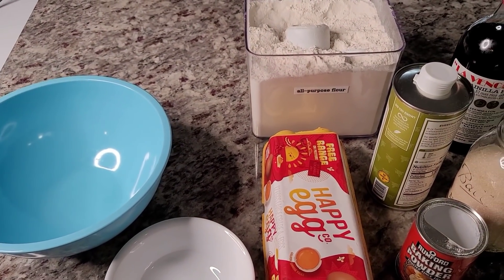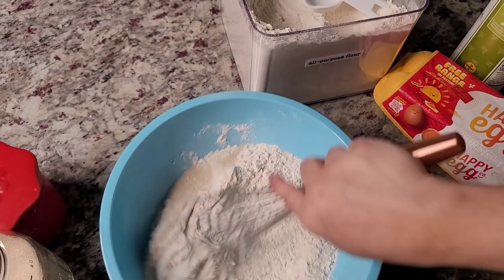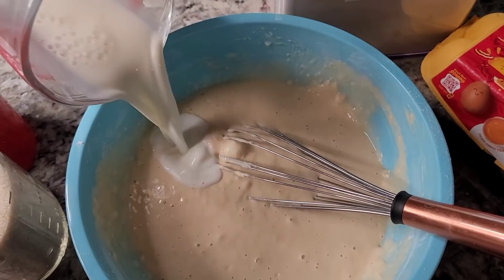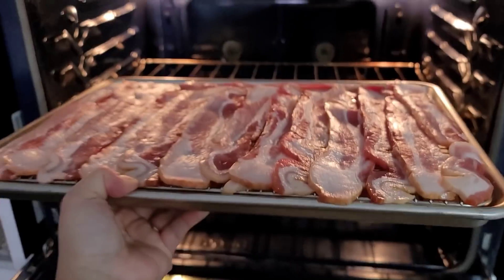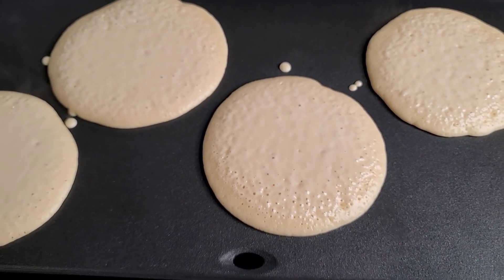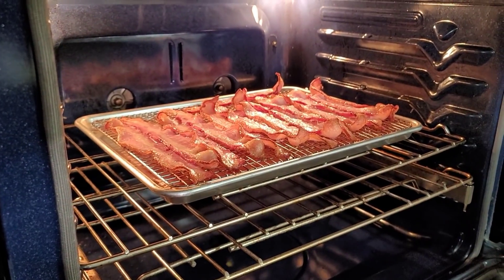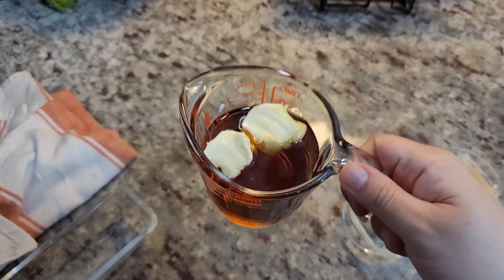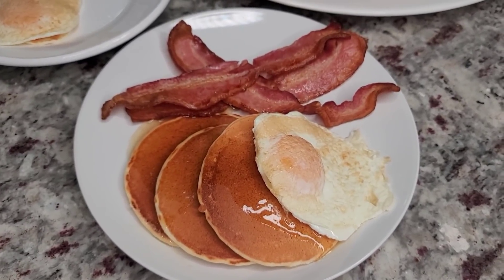Pancake Breakfast | VLOGMAS Day 8 | Simply Mamá Cooks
Today I am making homemade pancakes, eggs and bacon for breakfast. This is gonna be good!

INGREDIENTS
3 cups all-purpose flour
1 tsp salt
1 Tbsp baking powder
2 Tbsp sugar
3 large eggs
1 Tbsp vanilla extract
2 to 2 1/2 cups milk